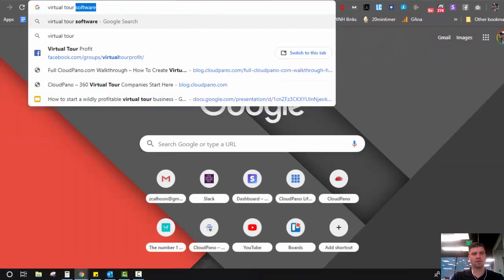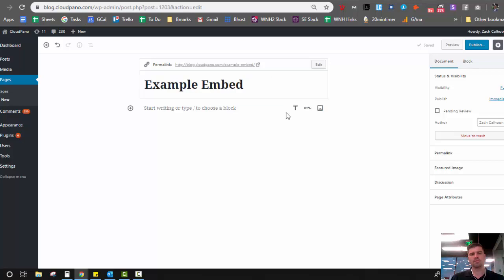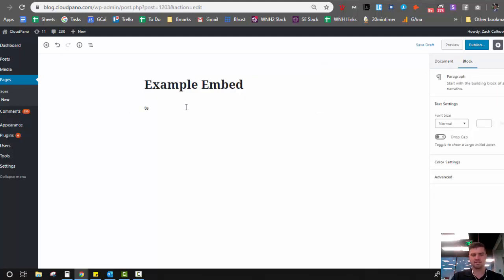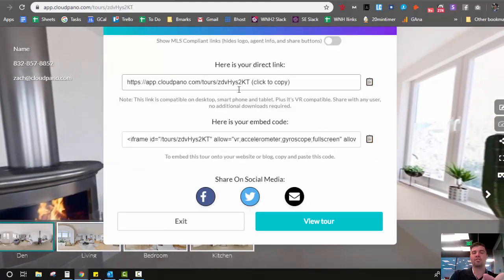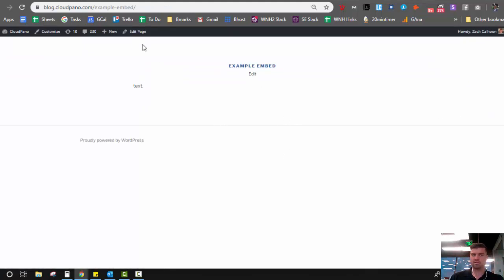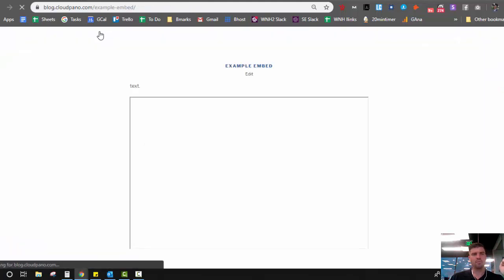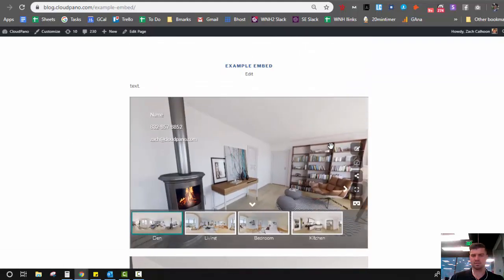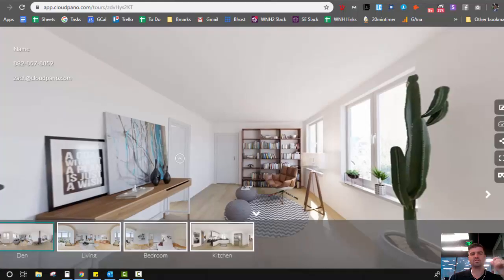How to embed a virtual tour on to your website